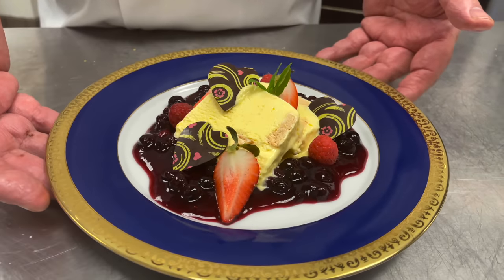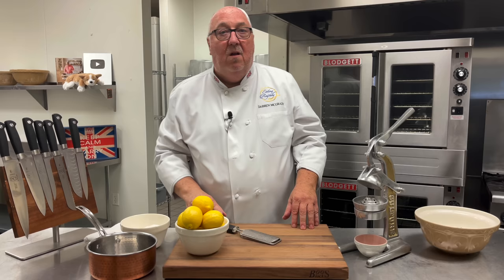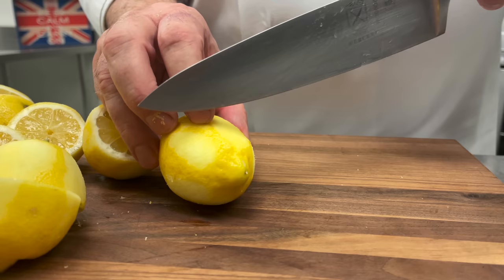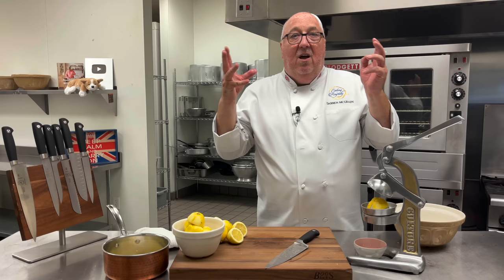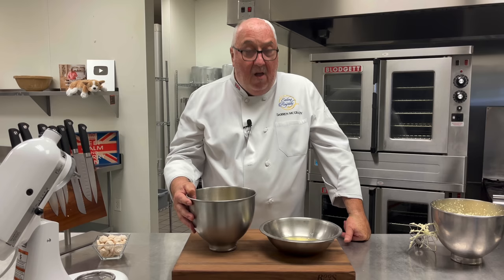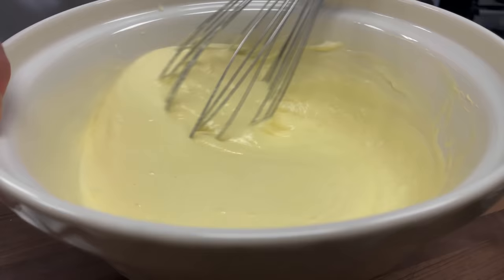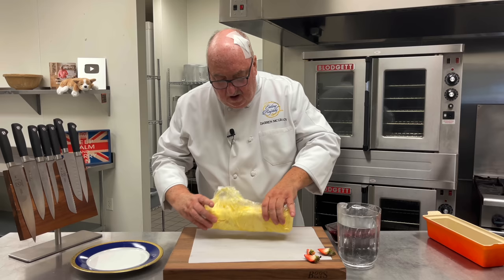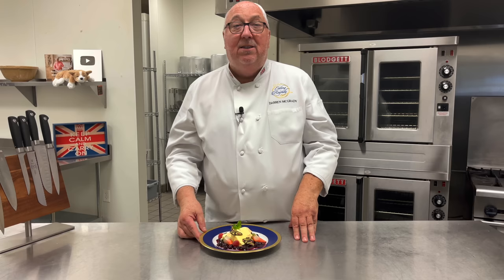Former Royal Chef Shares Lemon Meringue Parfait For The Queen's Platinum Jubilee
I made this absolutely delicious dessert for The Queen and her guests during the summer months and wanted to share with you for Platinum Jubilee. It's the perfect 'Street Party Celebration Dessert' that will not only wow your family and friends on the day but also all through the summer months when you are entertaining al fresco or for pool parties.
It's citrusy, lighter than ice cream and sliced straight fro the freezer where it will keep for three months so you can slice away to order.

Link to Eating Royally, recipes and remembrances from a palace kitchen...

Link to my favorite Mercer knives...

Link to store bought meringues ...

8oz granulated sugar
6 lemons
10 egg yolks
1 pint heavy cream
a few drops of yellow food color
store bought meringues (crumbled)

Zest and juice the lemons and add to a heavy based pan with the sugar. Stir and boil for 3-4 minutes to make a syrup. Keep warm.

Whip the cream until stiff and add a few drops of yellow food color. Set aside.

Whip the egg yolks until they double in volume. Slowly whisk in the syrup. Add the cream to the egg mix and whisk until smooth.

Fold in the meringues  and pour into a plastic wrap lined terrine mold or a loaf tin or a muffin tin for individual parfaits and freeze for at least 24 hours or up to three months.

Remove from the freezer and slice onto a plate and serve with soft berries.